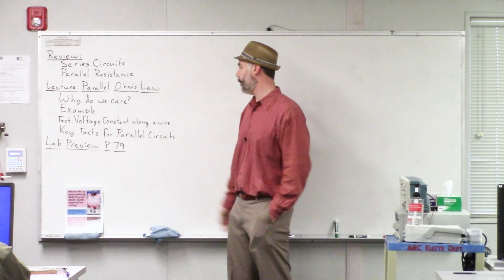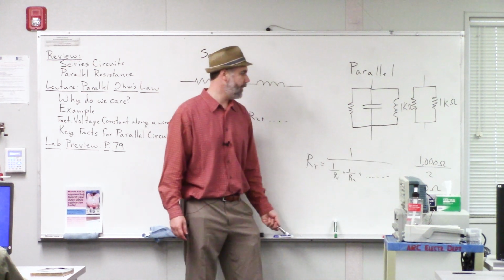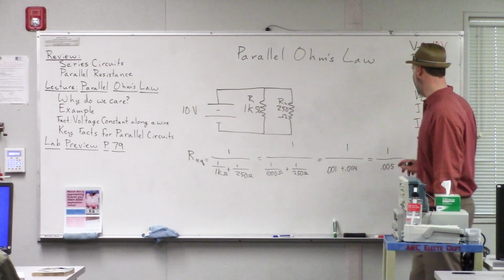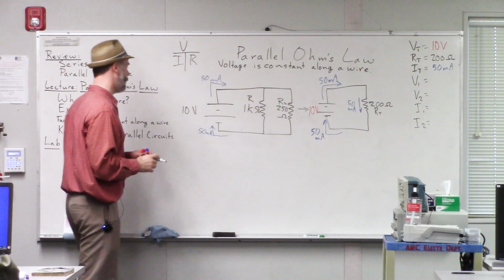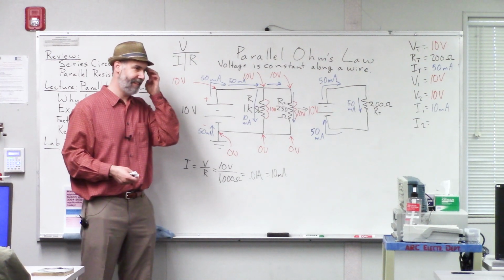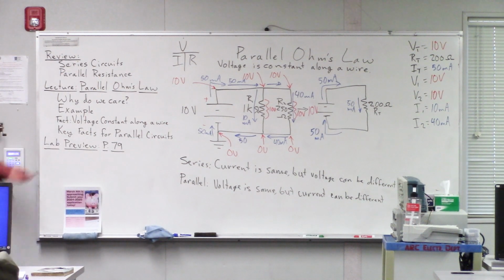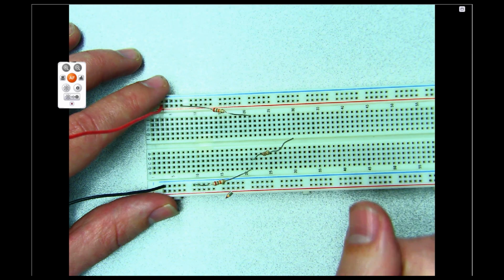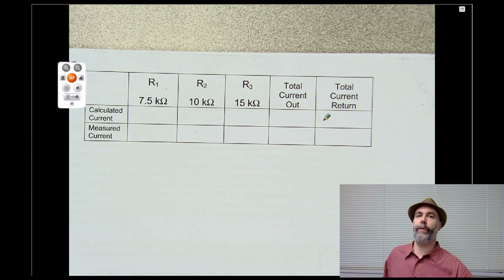240220 Parallel Ohm's Law